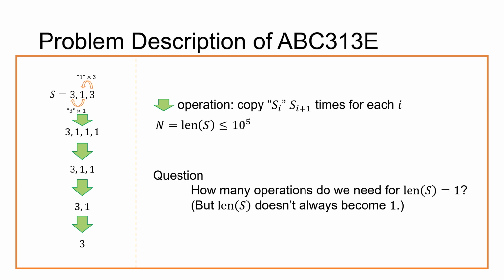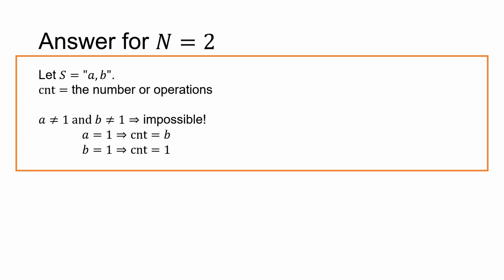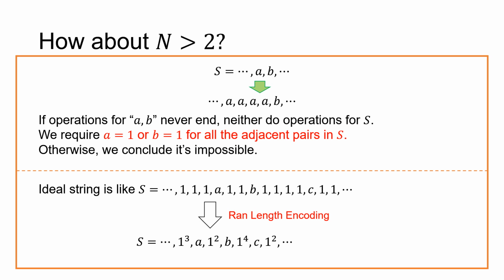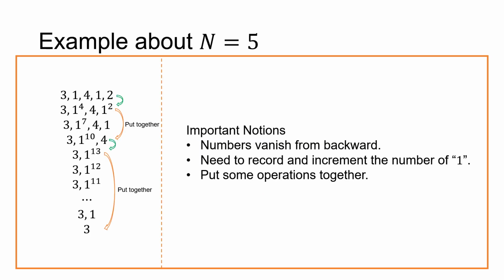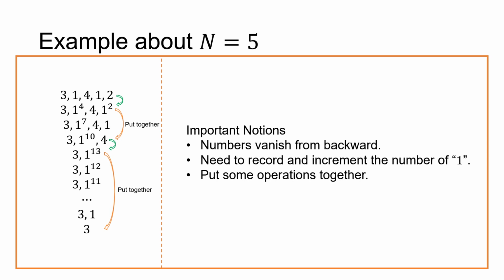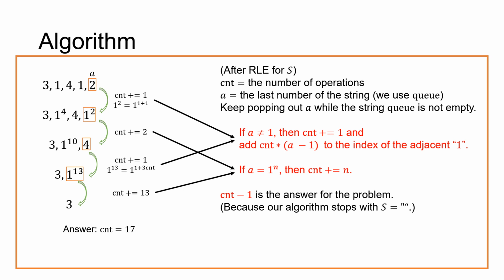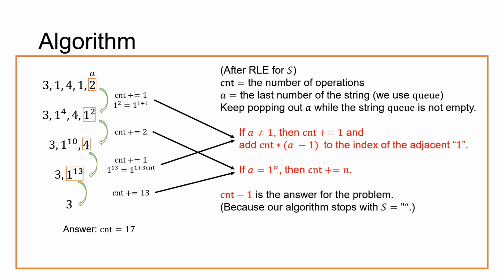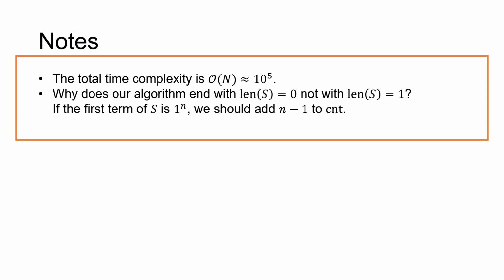Solution to ABC313E AtCoder Beginner Contest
This video provides you with an explanation about AtCoder Beginner Contest 313E.